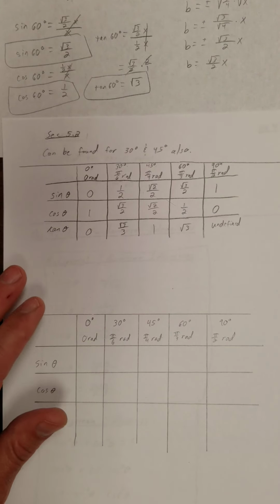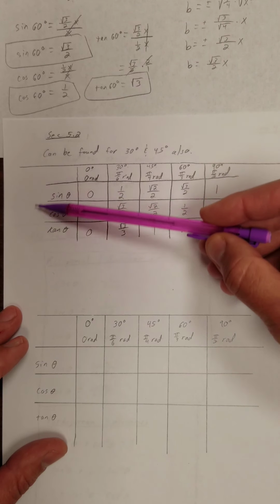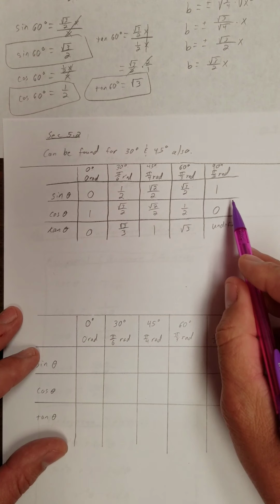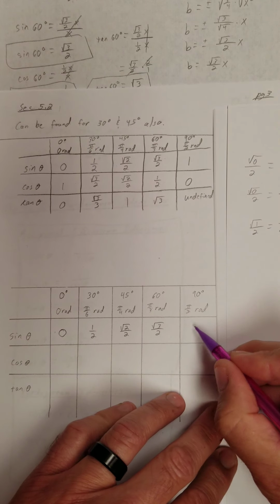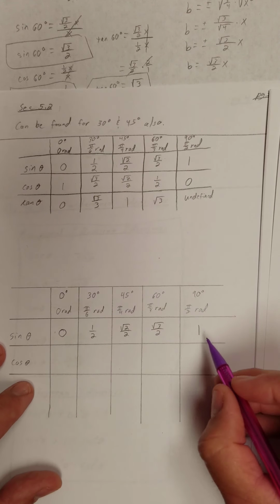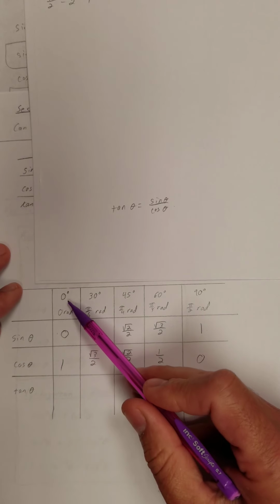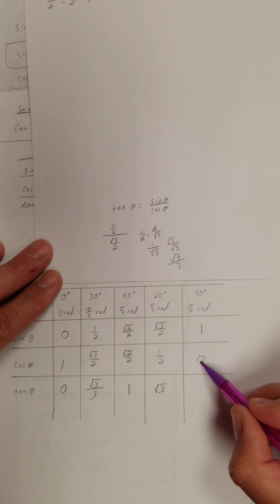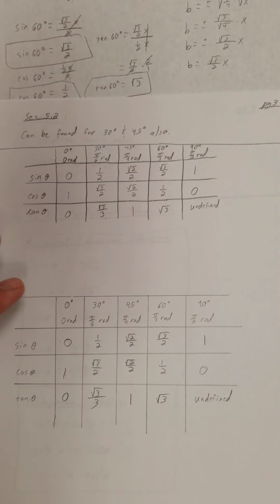Sec 5 2 (Part 3 Math 110)